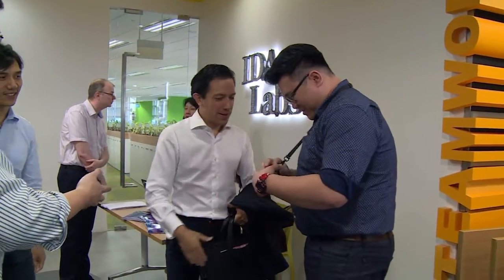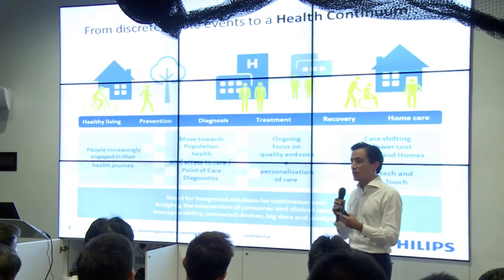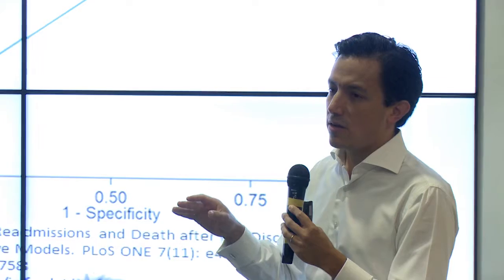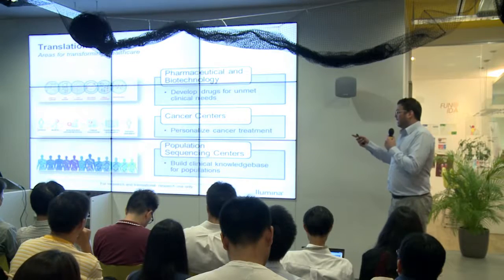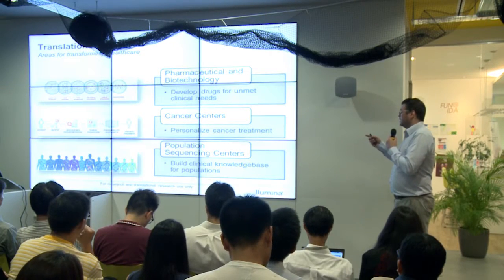IDEAS Community #11 – Healthcare Analytics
The June IDEAS meet-up was held on 19 June 2015. The theme for the meet-up was Healthcare Analytics, and featured presenters from Philips, Illumina and Singapore General Hospital. The speakers shared how Big Data and Analytics, coupled with vast patient data available from sensors and other technologies, culminates in algorithms that may aid in early detection of diseases, promote advanced recovery and accuracy of medicine practice through evidence-based healthcare.

IDEAS with IDA and SCS is an informal meet-up & networking session that is co-organised by the Infocomm Development Authority of Singapore (IDA) and Singapore Computer Society (SCS) Business Analytics chapter. The meet-up aims to energise the development of new ideas and product innovations for Big Data, Analytics and Data Sciences. The target audience includes tech developers, technopreneurs, analytics professionals, data scientists, business end users, investors, students, academics.